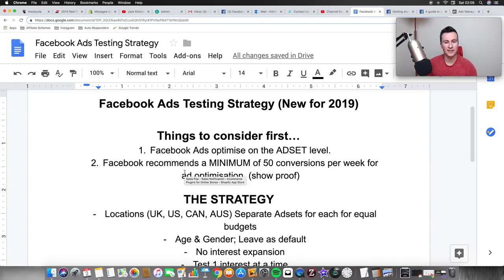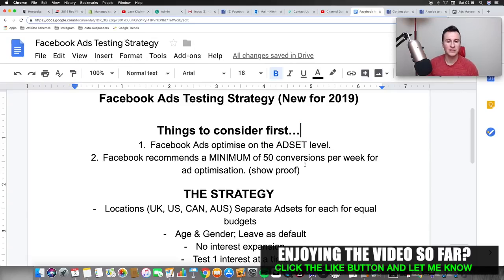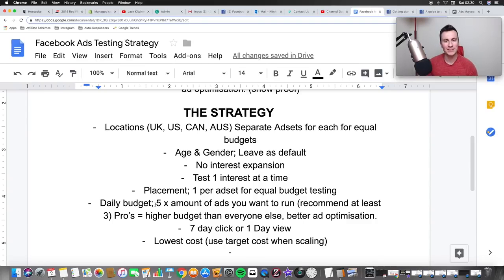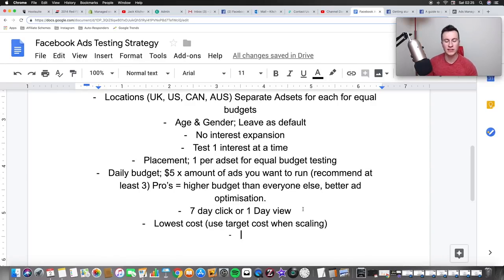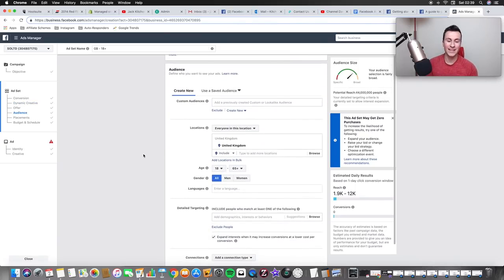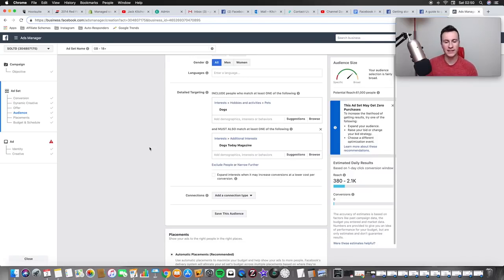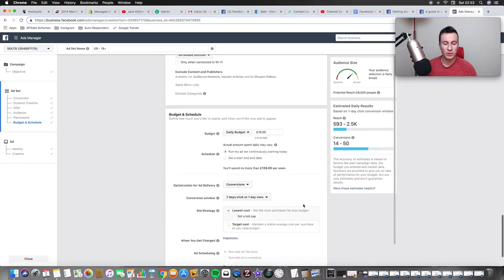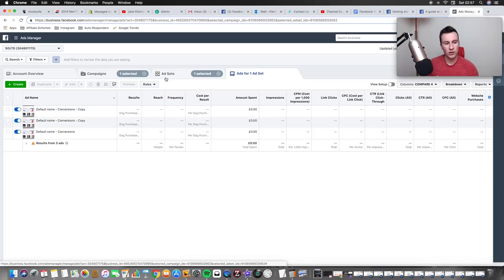My PROVEN Facebook Ads Testing Strategy That WORKS! Step by Step Tutorial